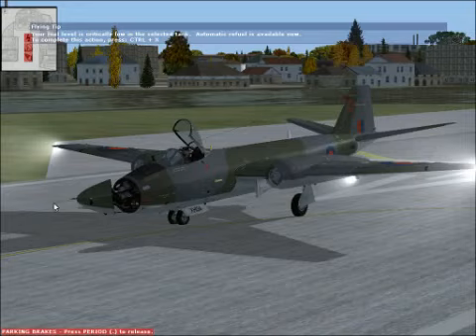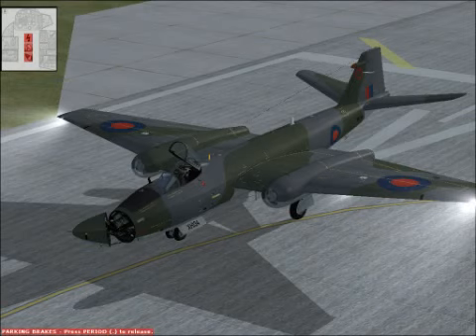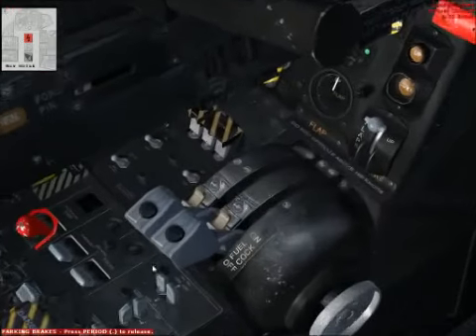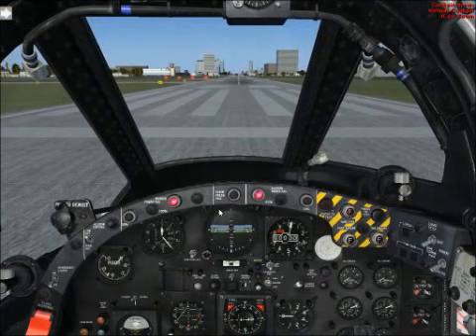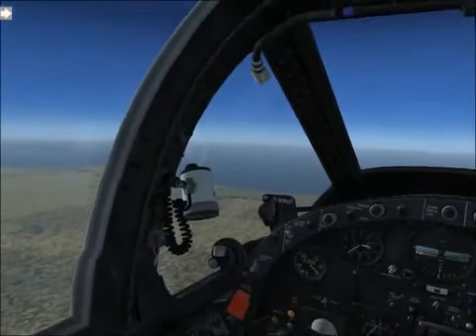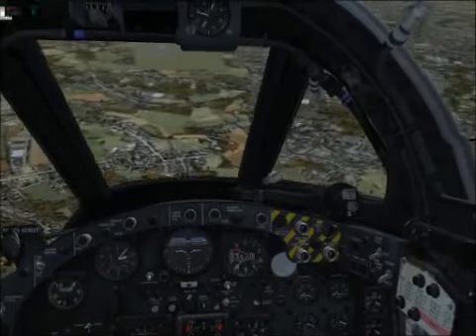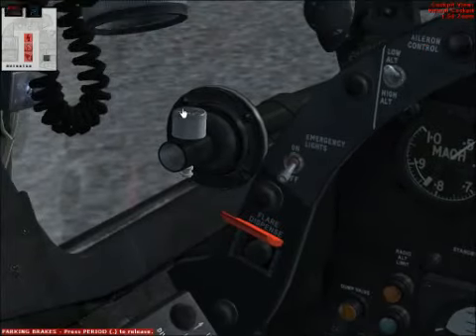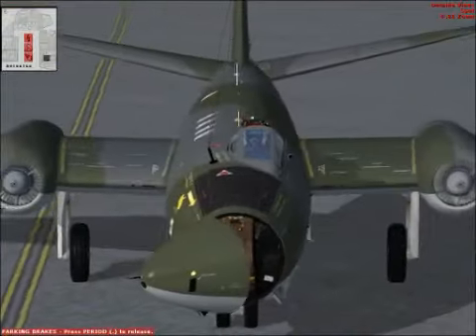lipliam flys a English electric cranberra